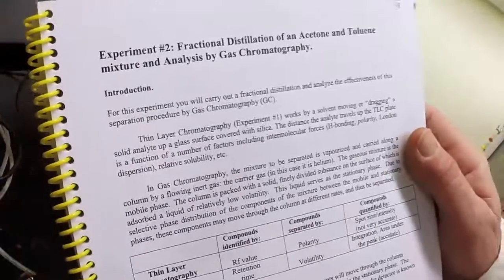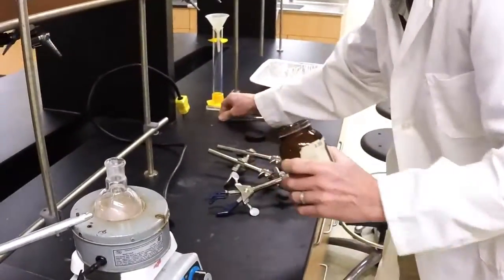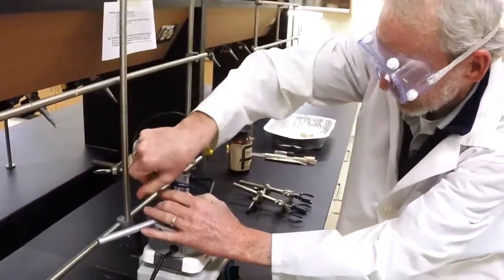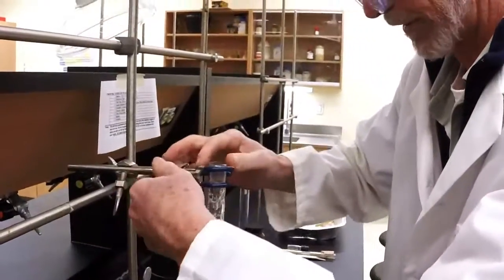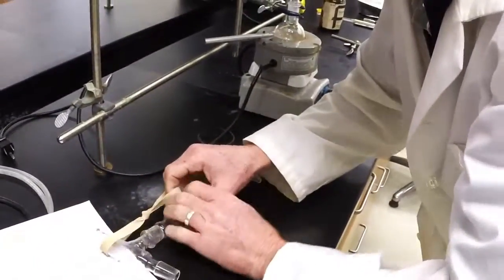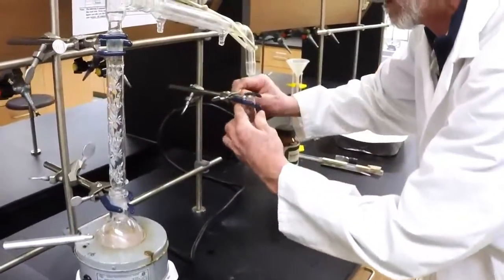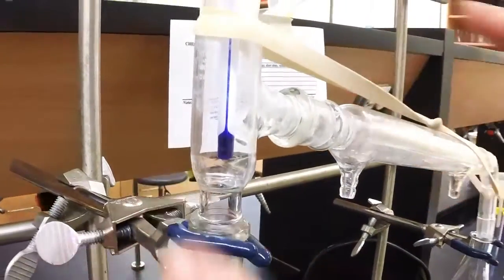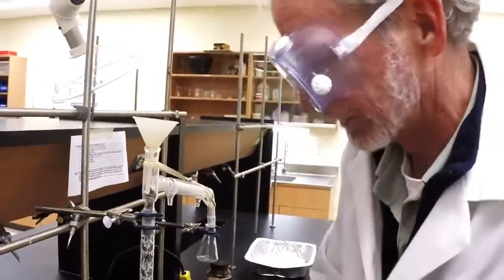Chem2700 Fractional Distillation Glassware Setup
For this new experiment we will carry out a fractional distillation of an acetone toluene mixture. We will use Gas Chromatography to analyze the success of our distillation. Have Fun!